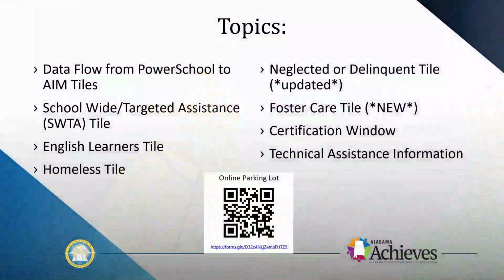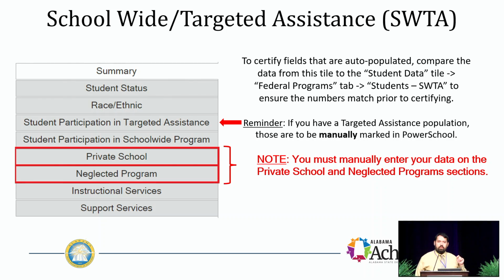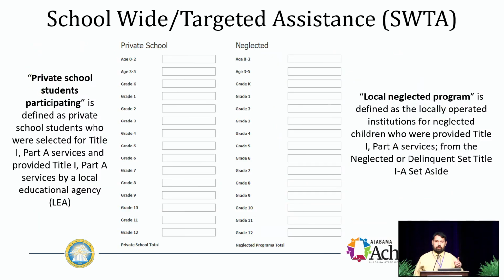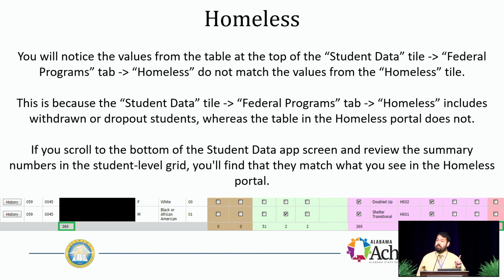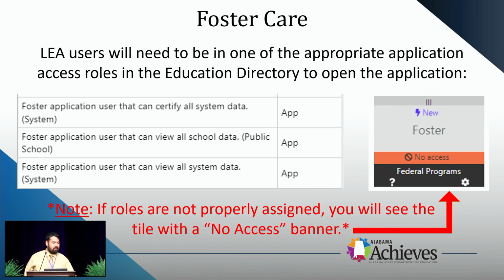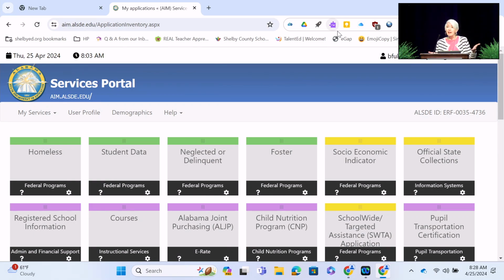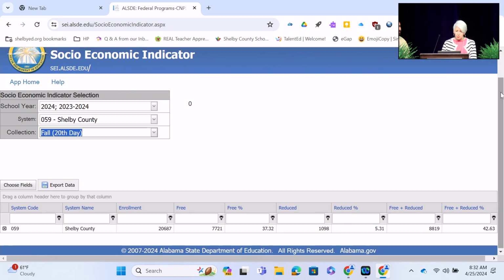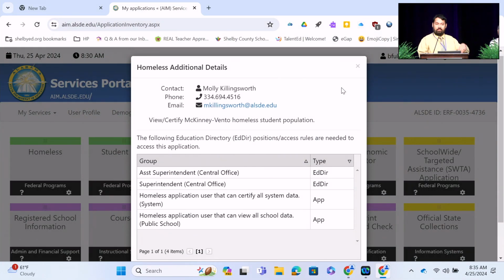Consolidated State Performance Report (End of Year Certification in AIM) - Eric Hoehn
ALSDE Federal Programs Spring Conference 2024 - Day 2 (Thursday, April 25, 2024)